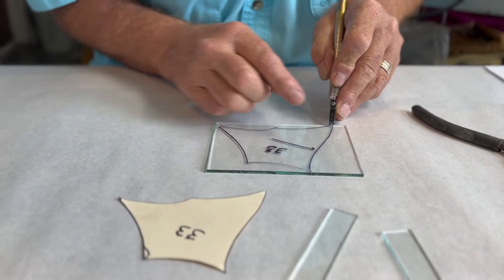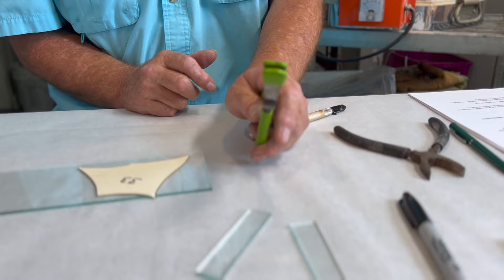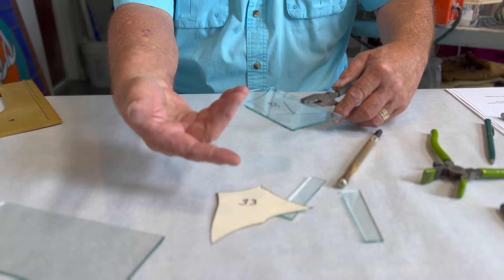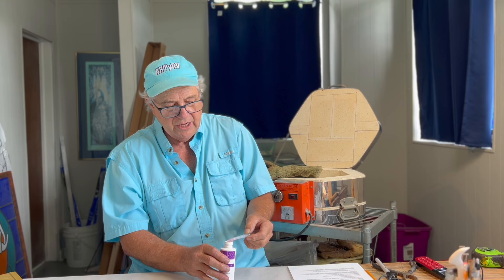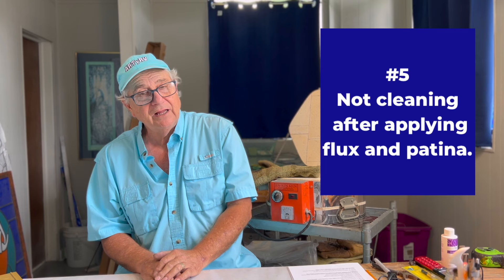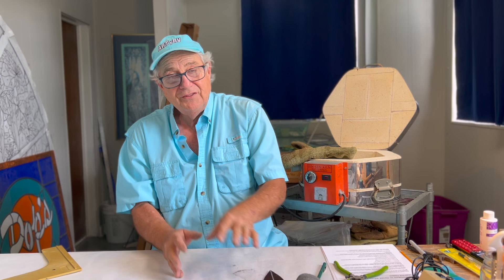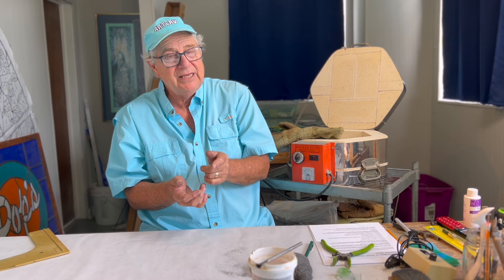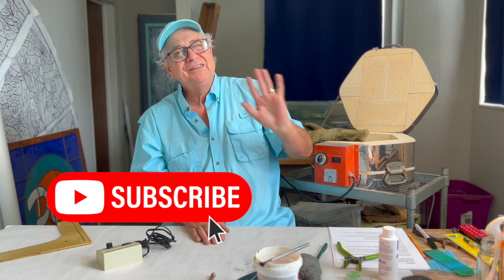Top Ten Mistakes to Avoid When Learning Stained Glass.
This video will introduce you to 10 mistakes that most beginners make when working with stained glass. Ed will give you tips to avoid mistakes commonly made when learning stained glass.

Our favorite tools:

Stained glass is an art form that has been around for centuries. It has a rich history and is very popular in many countries. However, it can be pretty challenging to get into if you are a beginner. We hope this video helps. Let us know. Comments are welcome!

We offer free online education about how to make stained glass. You'll learn at your own pace and improve your glass skills while elevating your knowledge of stained glass. ARTyRV videos help you acquire the tools and knowledge needed to improve your stained glass skills and grow your business. Glass Artists, Ed & Barb Streeter (The Streeters) are makers of exquisite hand-blown glass and hand-crafted stained glass windows.

We have a fun, interactive Livestream on Mondays at 7pm featuring a stained glass Q&A, Ed’s Glass Chat, and a stained glass live demo. It's a fun interactive way to learn about how to make stained glass.

Our channel is all about sharing information and working together to improve your glass skills and learn at your own pace. The ARTYRV GLASS STUDIO is an RV outfitted with a stained glass studio and a portable video studio setup.

Need a stained glass tool list? Want to learn the best kind of stained glass studio setup or the best sort of stained glass tools for beginners? It's all about sharing information and working to improve your glass skills. The studio features glass blowing and how to make stained glass windows.

Who's Arty? ARTYRV GLASS STUDIO is a virtual glass-making studio named after our 36' motor home. ARTyRV is outfitted with a stained glass studio setup, a Pop-Up Glass Gallery, and a portable photo/video/editing setup. It's a place where we get inspired and produce videos on the go to bring you fresh new videos each week. Happy Cutting!